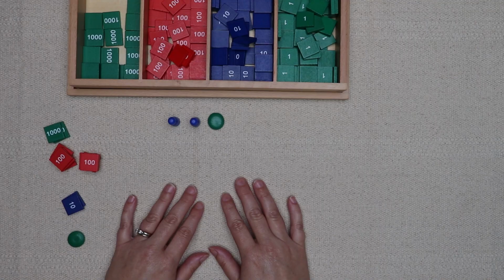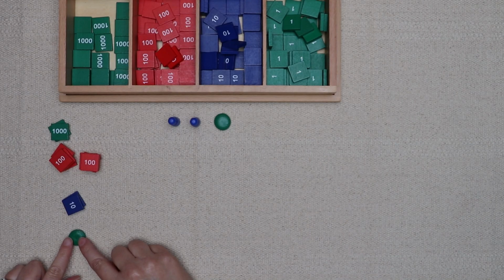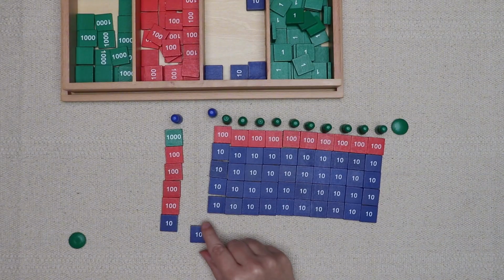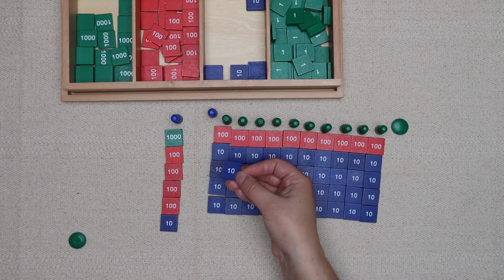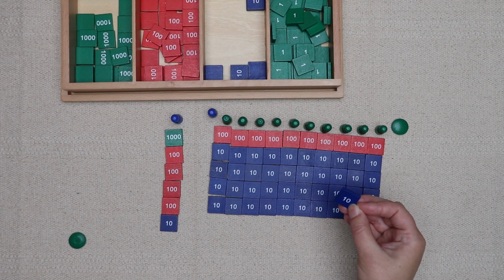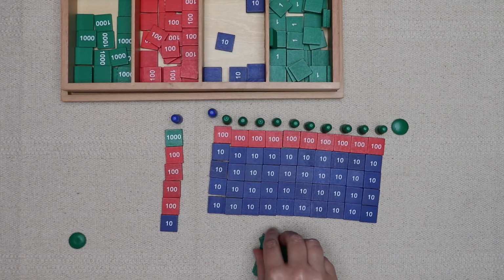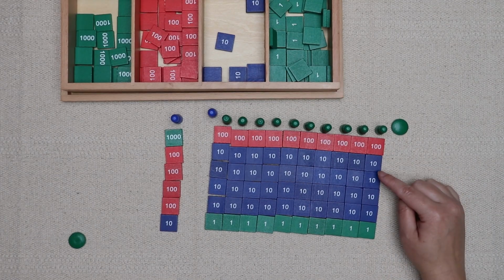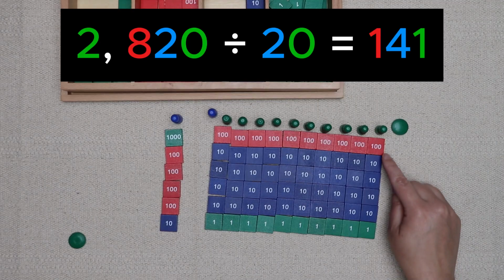The Montessori Stamp Game Two-Digit Divisor Division with Zeros in Divisor and Dividend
Dive deeper into 2-digit divisor division with the Montessori Stamp Game.

"Don't let the zeros confuse the process! 💡 Today we’re tackling 2,820 ÷20 to show the beauty of place value in action. We’re moving beyond the algorithm to visually represent the distribution of quantities and how to find the share of one when units are empty.

What do you do when you have a zero in the divisor and the dividend?

 Watch as we show you how to visually represent:
-distributing a quantity across place value categories
-how to determine the share of one when the units category is empty